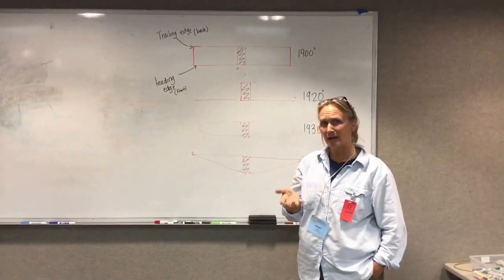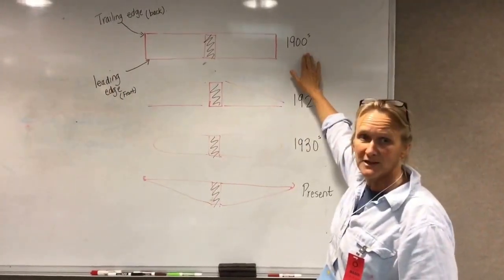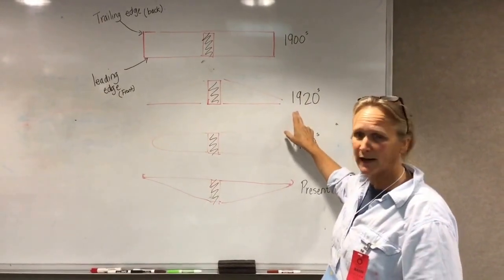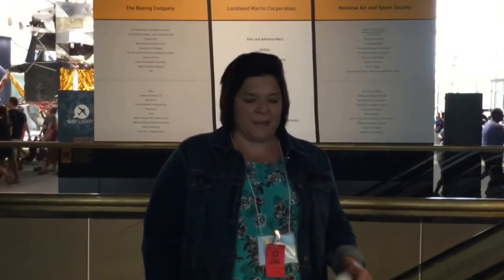Efficiency and Wing Shape